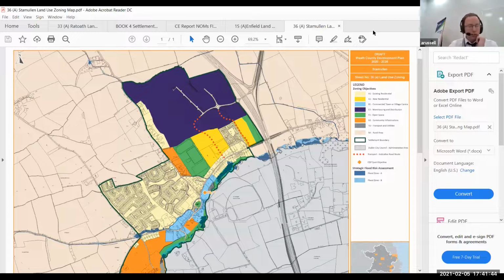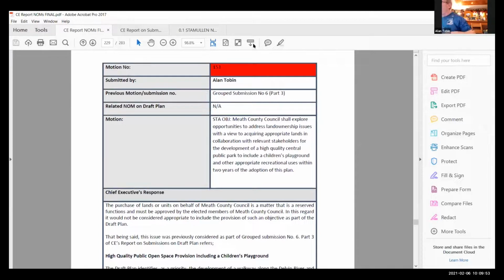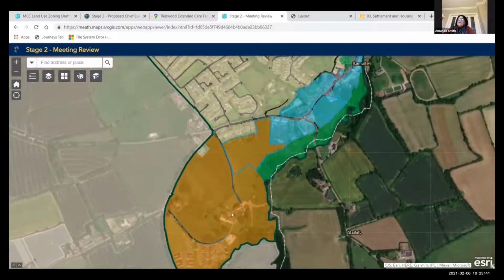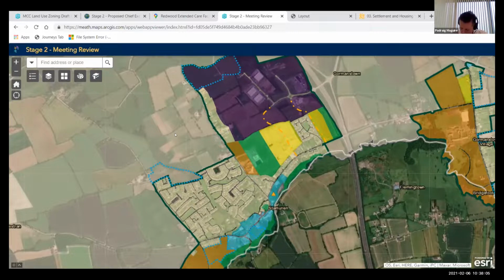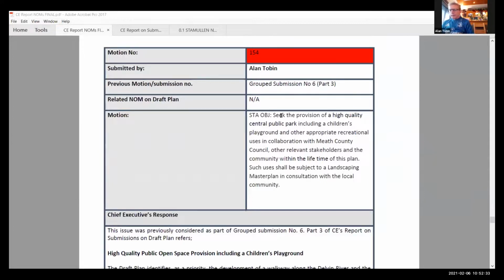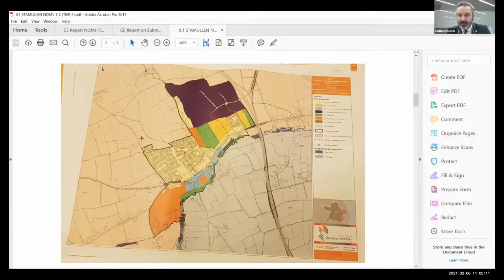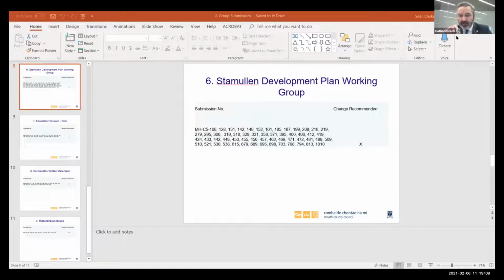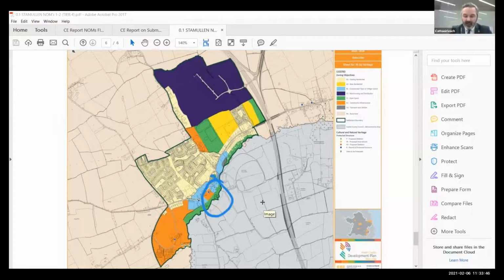Special Planning Meeting 5 and 6 February 2021 Stamullen